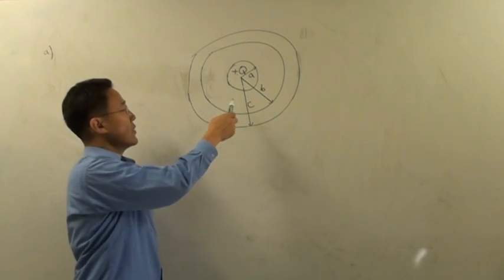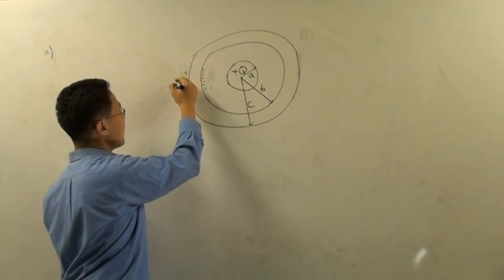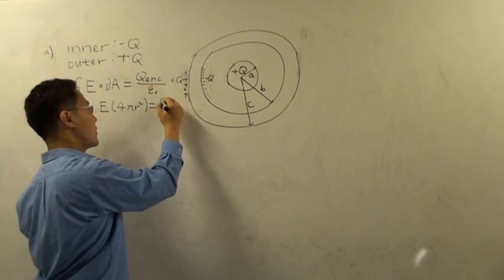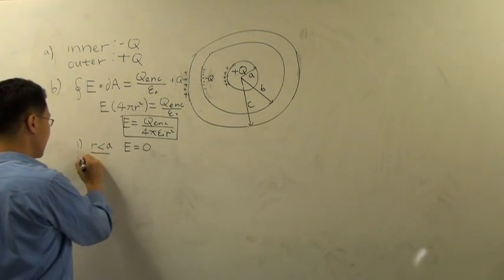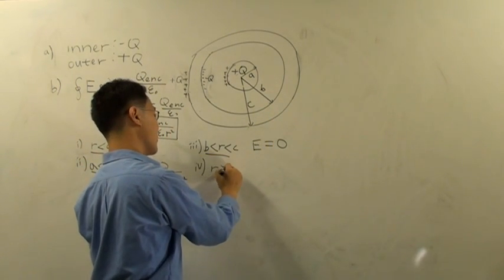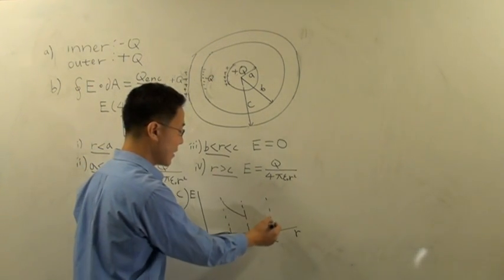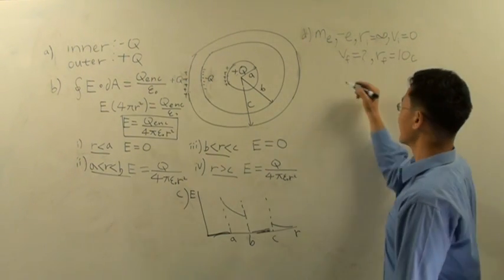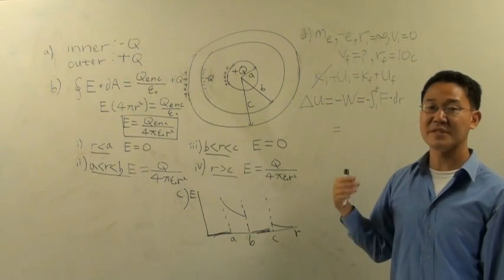AP Physics C FRQ 1